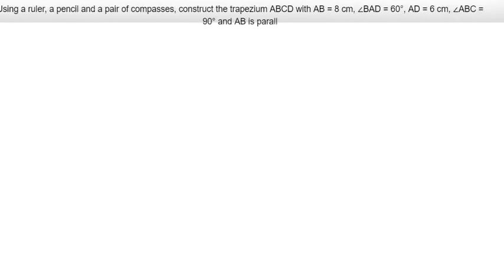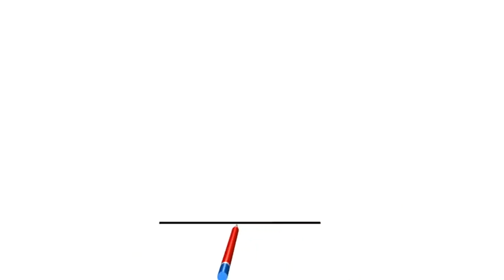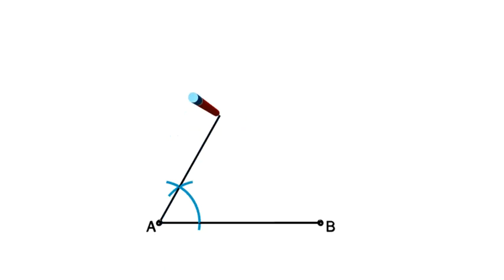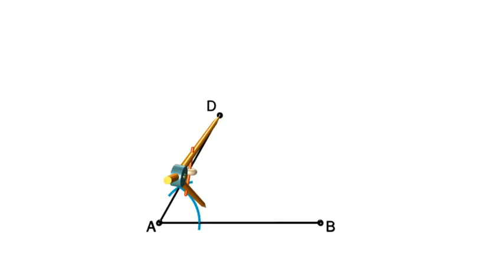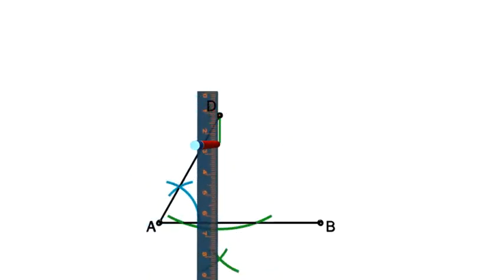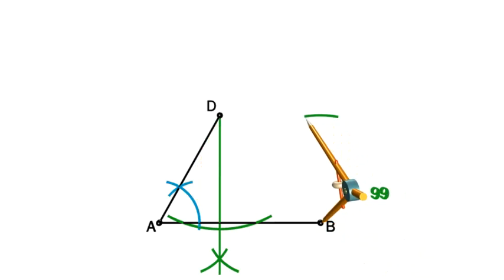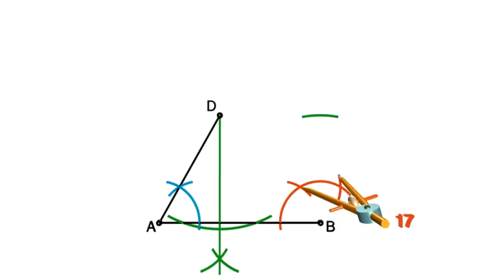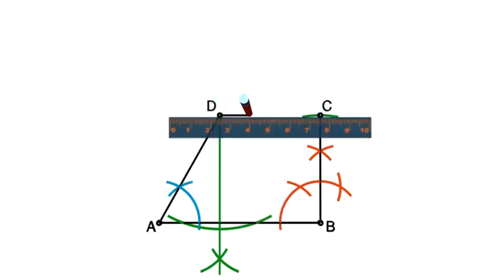January 2017 Q3b Construction